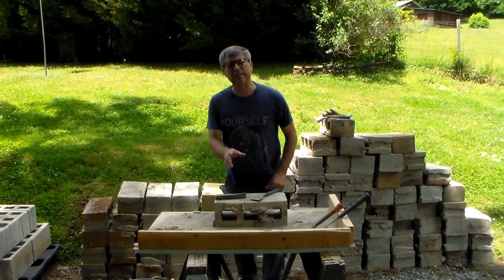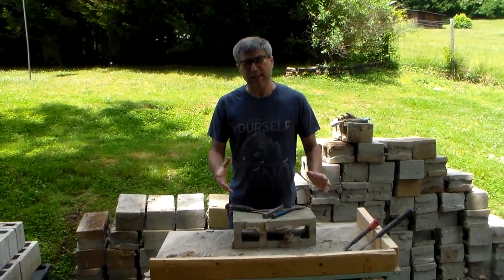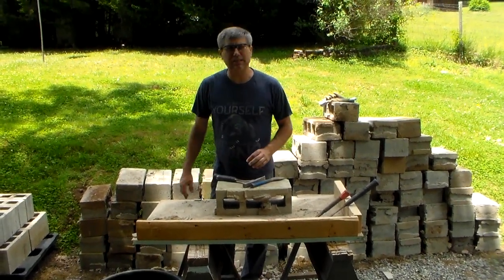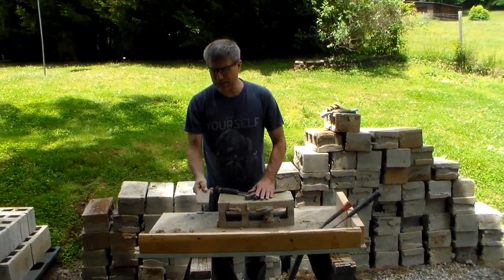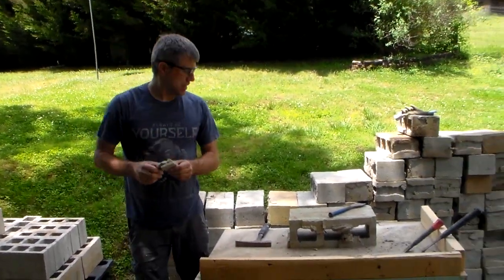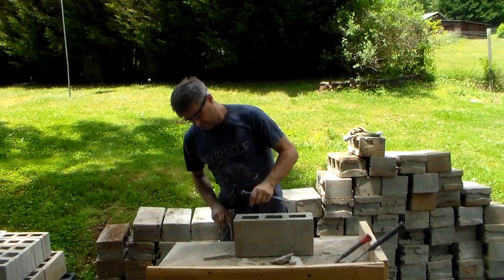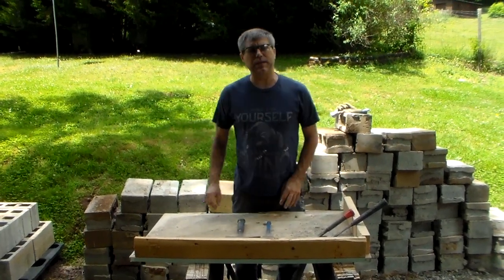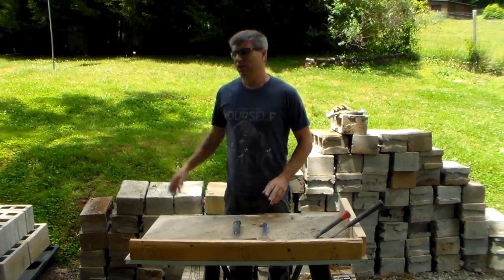How to clean mortar off a cement block to recycle them. For a retaining wall or a fallout shelter.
This is the best one but is not necessary for the hobbyist mortar cleaner.
This is a good one.
Mason chisel
The best place to buy either one of these tools are flea markets or garage sales.  Usually can get them alot cheaper.